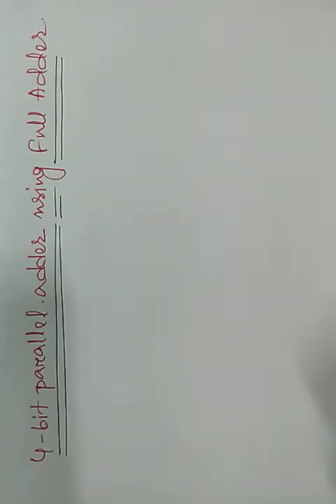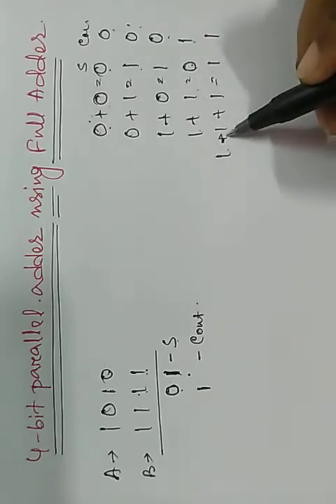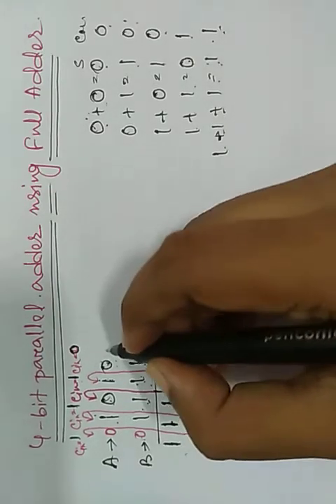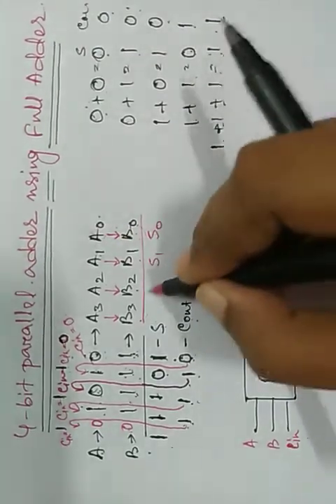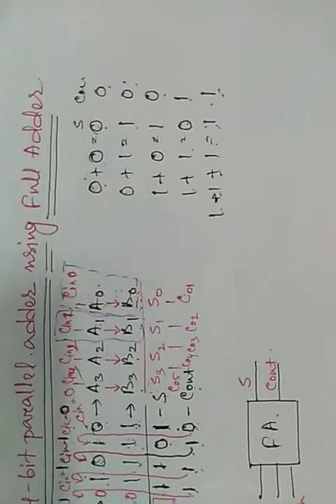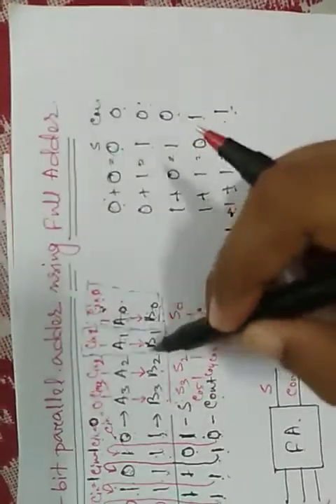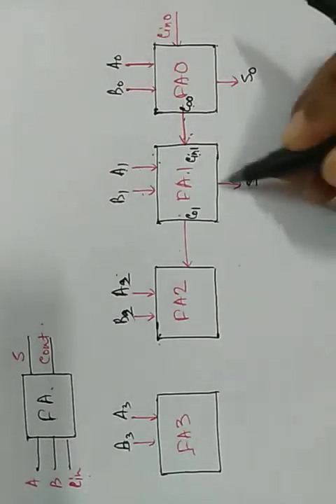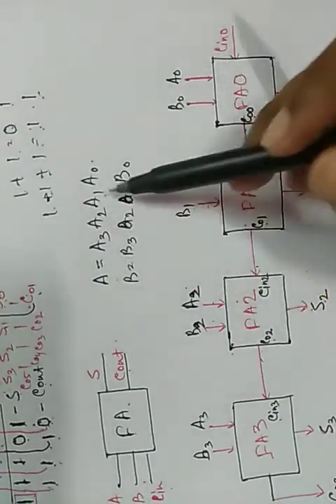4 bits parallel adder